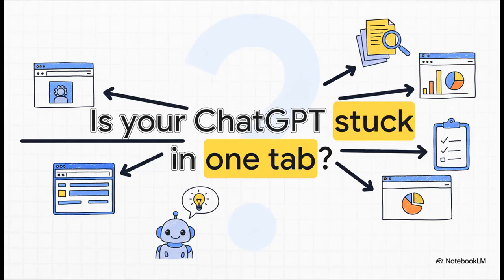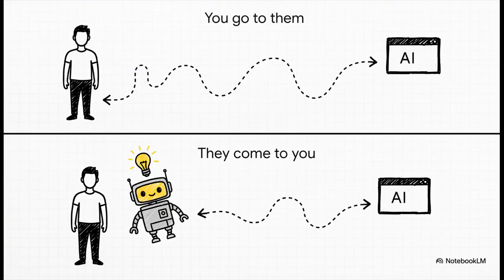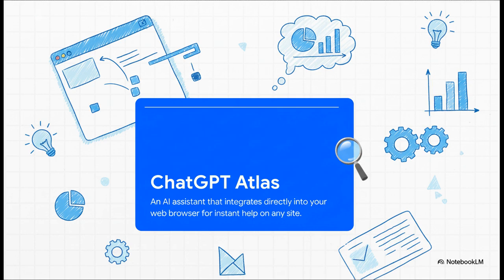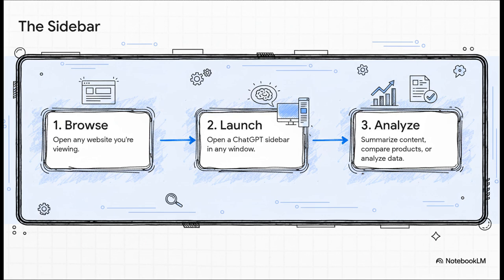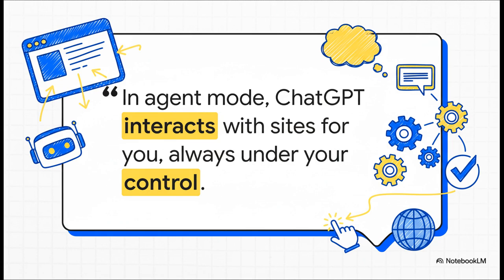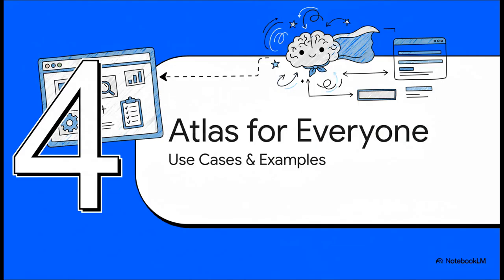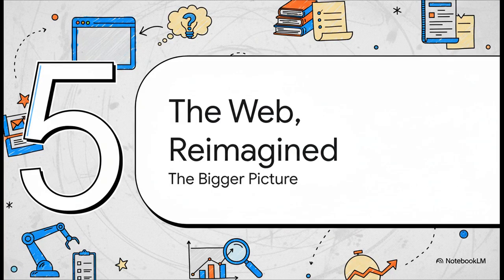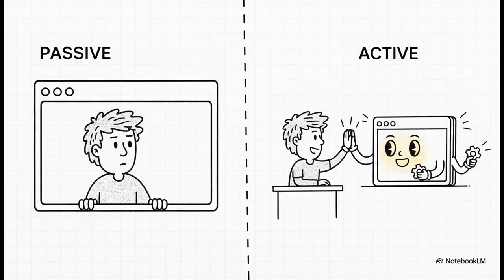STOP Using Chrome! ChatGPT Atlas is the Desktop AI-Browser Upgrade You Need (Agent Mode Preview)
ChatGPT Atlas is finally here, transforming the way you work on your desktop. This video breaks down the powerful new features of the dedicated macOS desktop application, designed to bring instant answers, smarter suggestions, and task help across the web.

Learn how the seamless sidebar allows you to summarize content, compare products, or analyze data directly from any site you are viewing. We deep-dive into the revolutionary Agent Mode—available in preview for Plus, Pro, and Business accounts—which allows the AI to interact with sites and perform complex tasks for you, such as researching and shopping for a trip.
We also cover critical features like memory control ("Picks up where you left off"), smarter searches (text, images, videos, news), and the robust privacy settings that ensure you are always in control of your data.